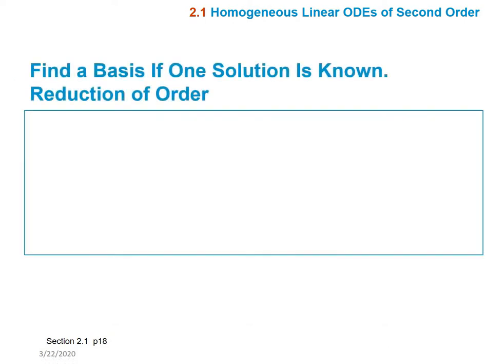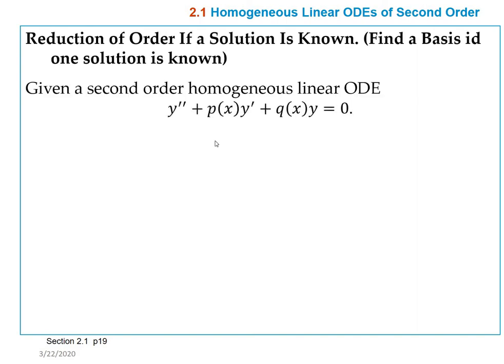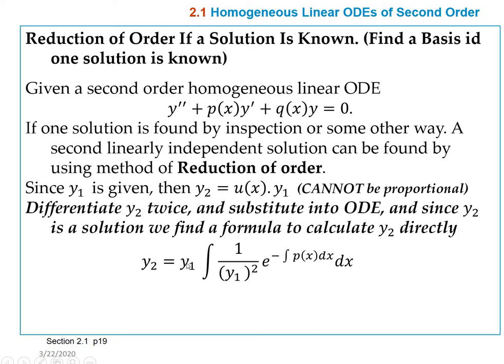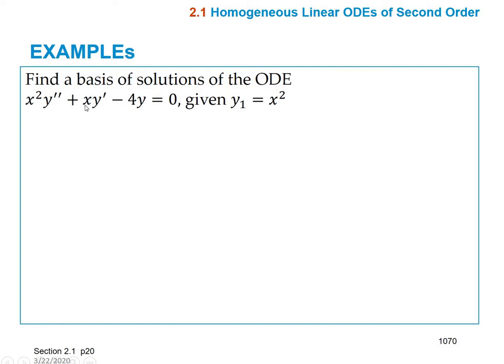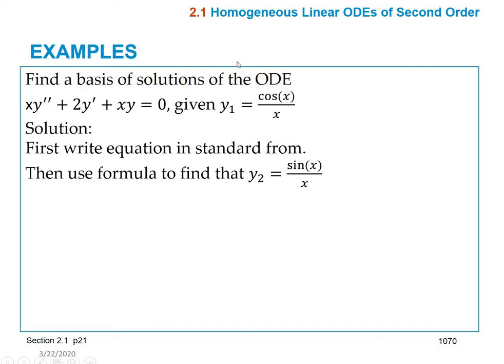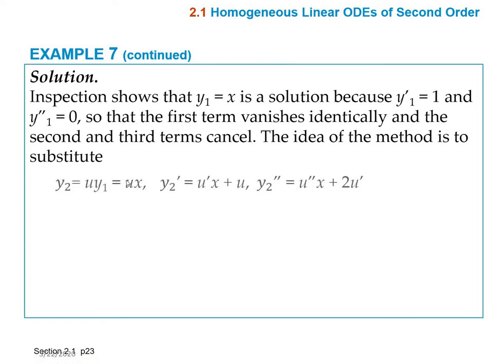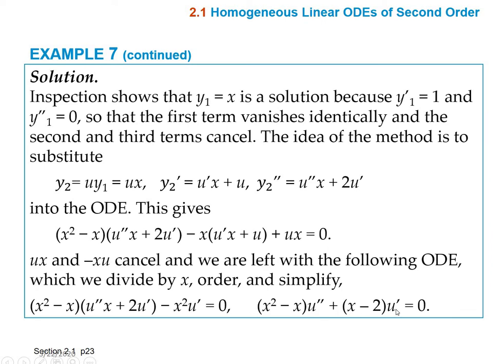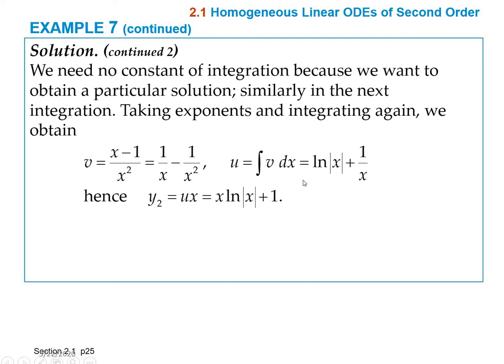Homogeneous Linear ODEs of Second Order - Part 4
Find a Basis If one solution is known.  Reduction of Order